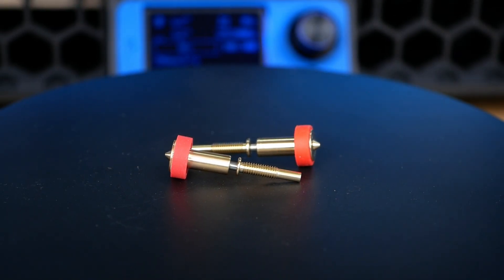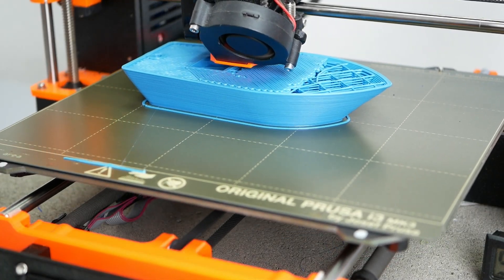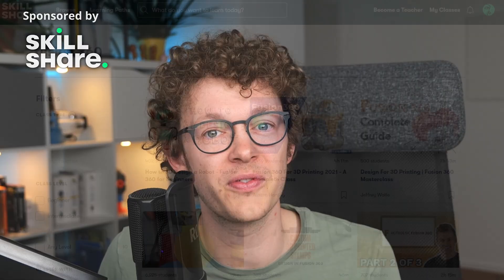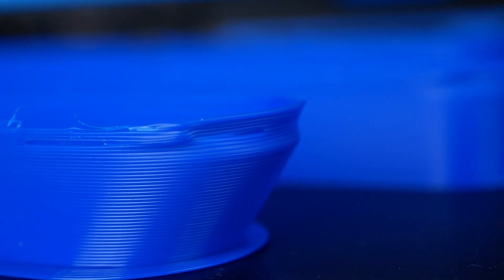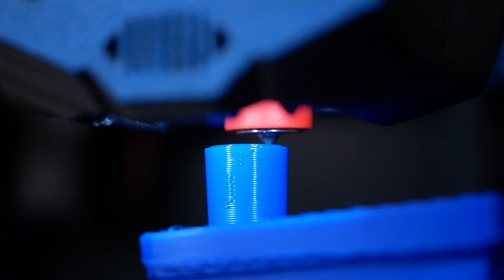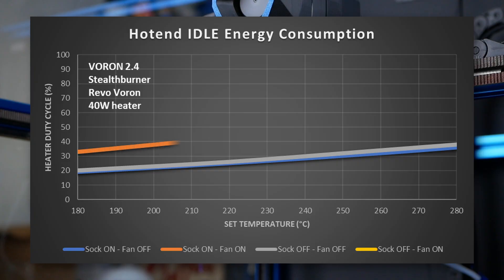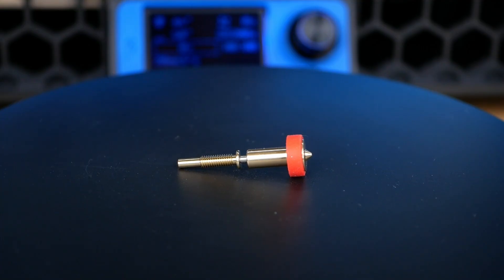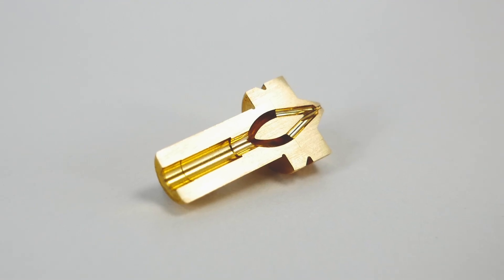E3D made an impressive HIGH FLOW nozzle!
E3D finally released their new High Flow nozzle where they partnered up with Bondtech and their Core Heating Technology. But at almost $50 is it even any good?

High Flow Nozzles
60 W Heater Cores
ObXidian Nozzle

⚙ My gear:
🎥 CAMERAS & LENSES
30mm f2.8 macro - Great Macro Lens (80% of my videos)
10-25mm f1.7 - Awesome Lens
12-35mm f2.6 - Great Allround Lens
14-140mm f3.5-5.6 - My go-to travel Lens
25mm f1.4 - Nice prime for photography
🎙AUDIO

Chapters
00:00 Introduction
01:40 Revo High Flow
03:31 Video Sponsor
05:10 Revo to V6 Adapter
05:45 Flow Tests
08:16 Blobb Test
08:46 60 W Heater Core
12:54 Print Quality
13:40 Conclusion